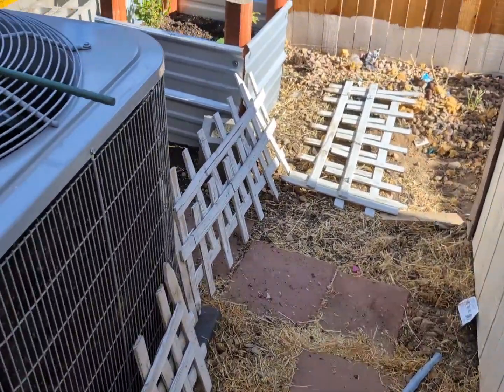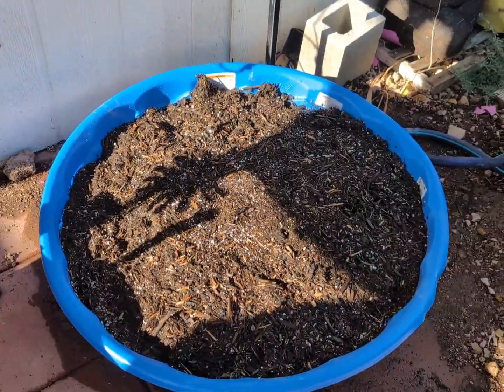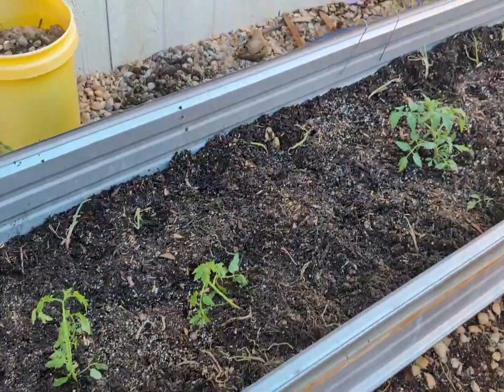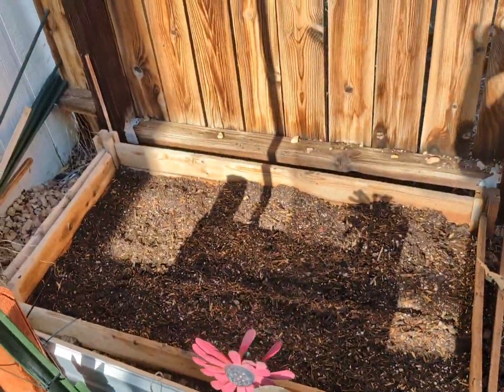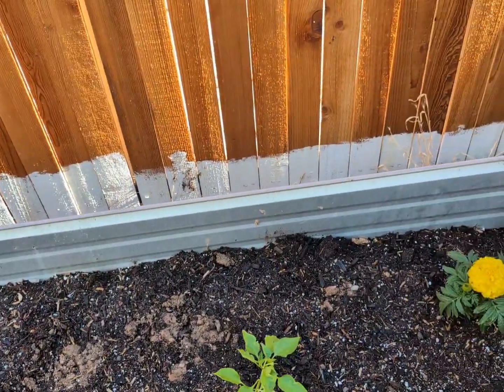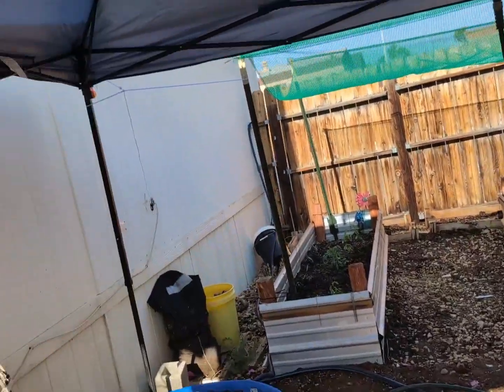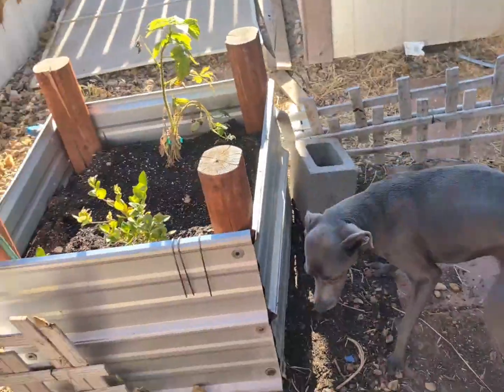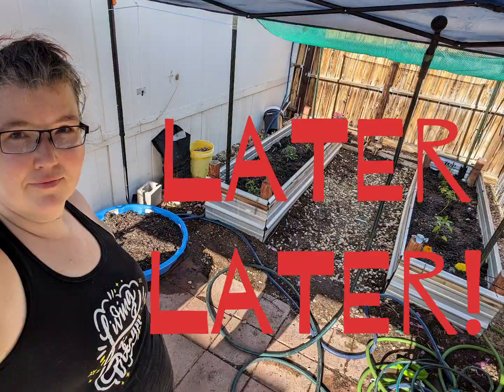I'm BACK!!! back again... guess who's back...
clean up and rebuild!! starting late and starting small..